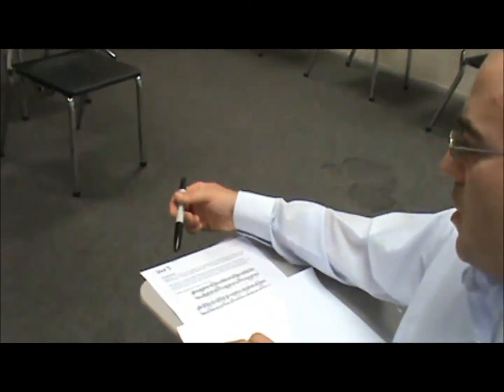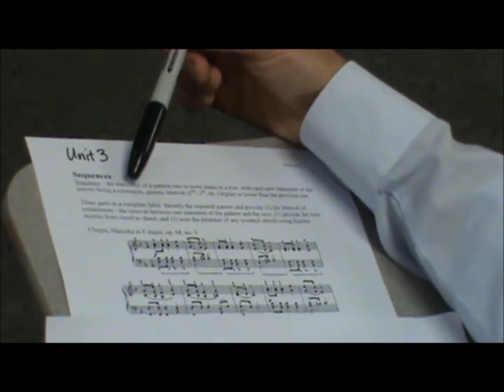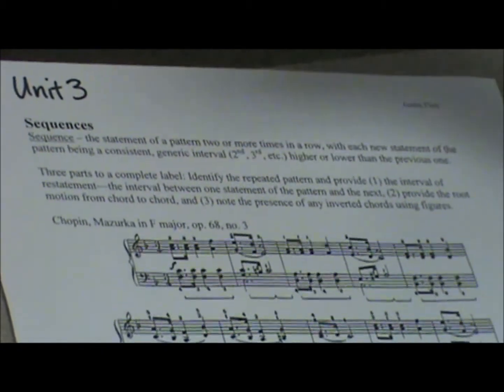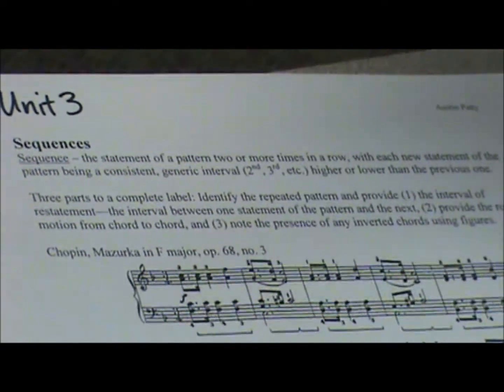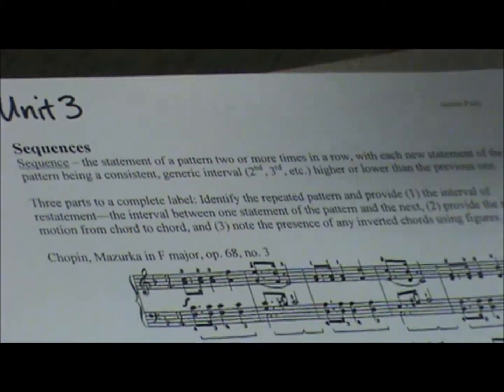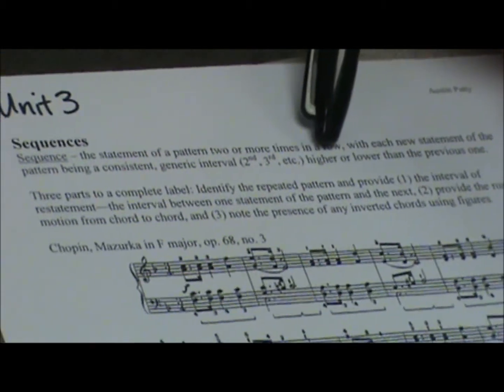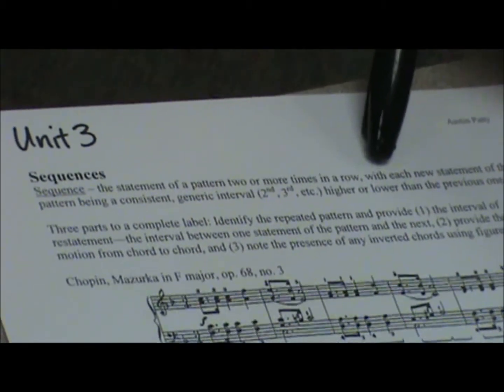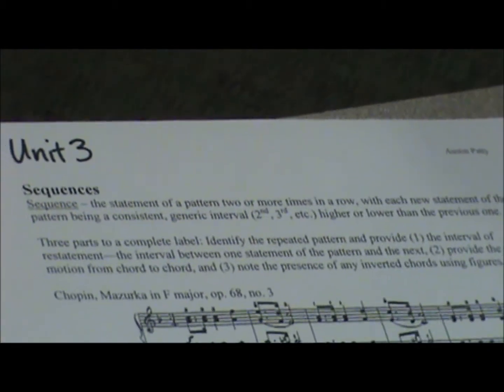6 Sequences Defined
This is a music theory tutorial by Austin Patty describing sequences.